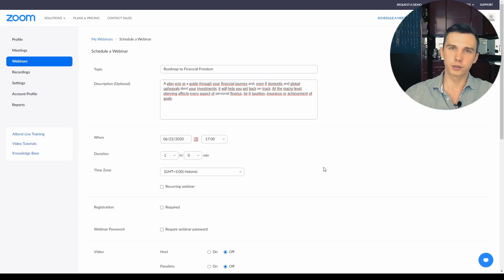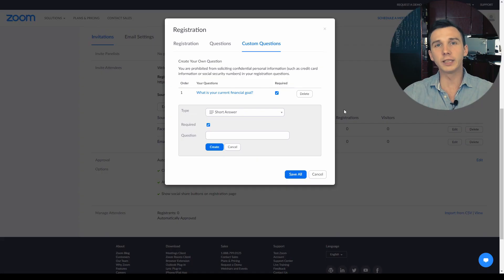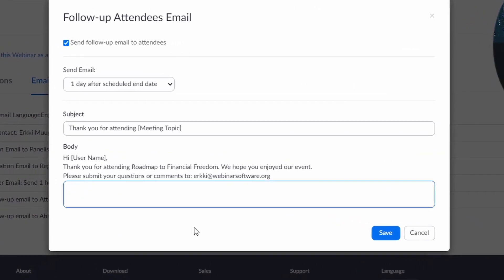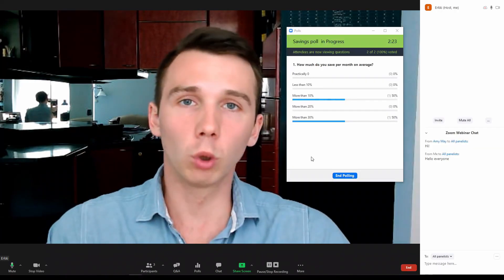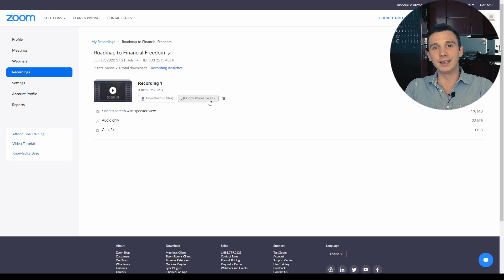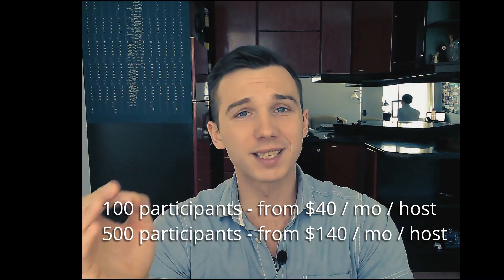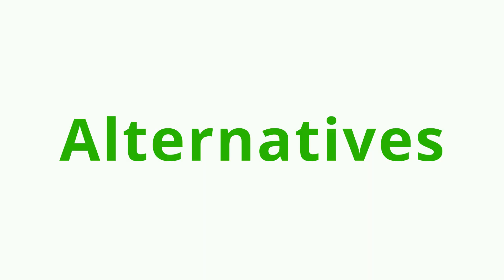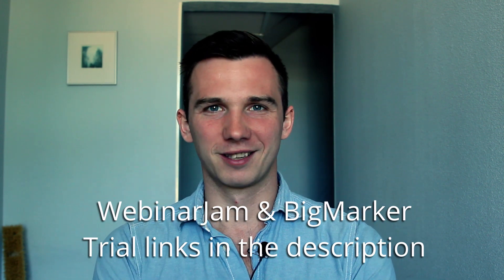Zoom Webinars Review: is it Worth the Upgrade? [+Better Alternatives]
In this Zoom Webinars review, we'll take a look at the key features of a webinar software and compare it again Zoom.
I'll walk you through the webinar setup tutorial and we'll do a live demo in the webinar room as well.

Zoom Meetings are rapidly increasing in popularity and understandably - it's a stable video conferencing platform with all the essential features
and a decent video quality. And it's free!
That makes Zoom Webinars an attractice upgrade.
But it's actually a bad choice if your goal is to host webinars with the intention of marketing or selling a product, course or coaching.

But there are upsides as well. The best zoom webinar feature is the Q&A. I especially like the upvoting feature.

Zoom Webinars Review video timeline:
0:12 - The Setup
1:08 - Registration Page
2:27 - Emails
4:36 - Presentation Tools
5:57 - Audience Interaction Tools
7:51 - Webinar Recording
8:40 - Analytics & Reports
9:53 - Pricing
10:40 - When to use Zoom for Webinars?
12:18 - Alternatives